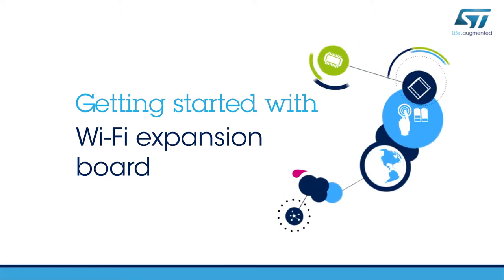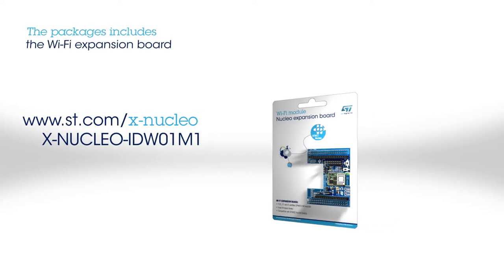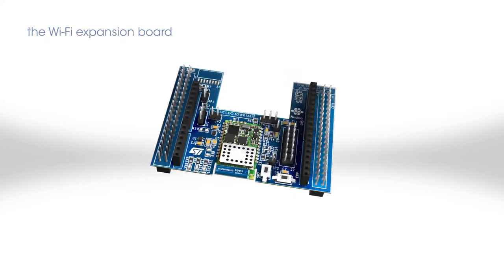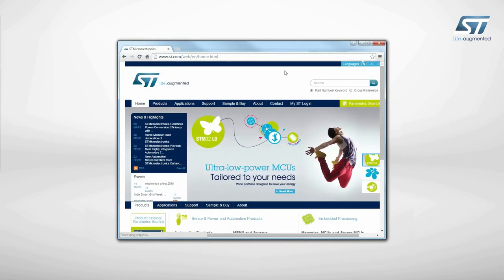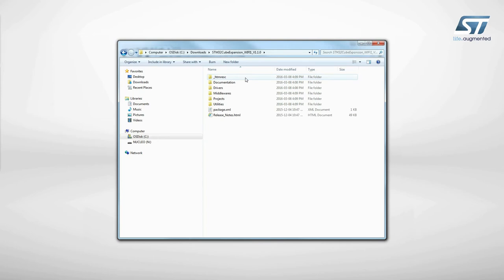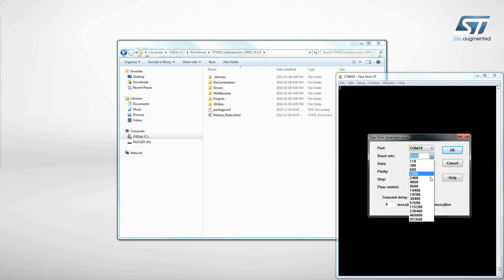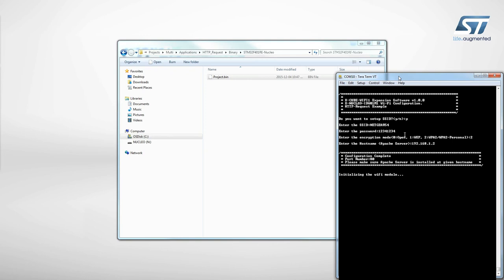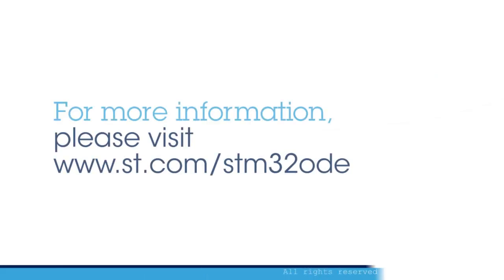Getting started with Wi-Fi expansion board (STM32 ODE, IDW01M1)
Jump start your design with ST’s Wi-Fi STM32 Nucleo expansion board, part of STM32 Open Development Environment.